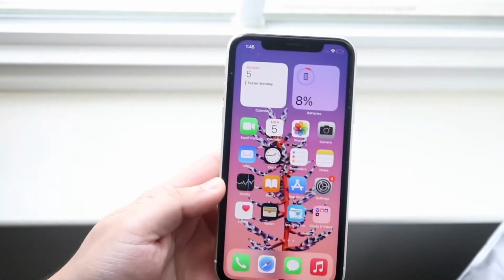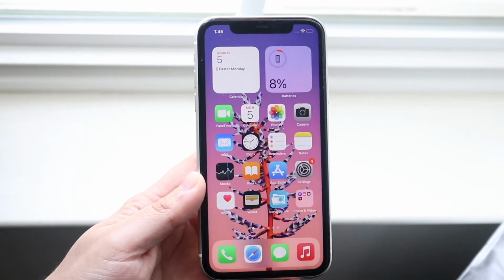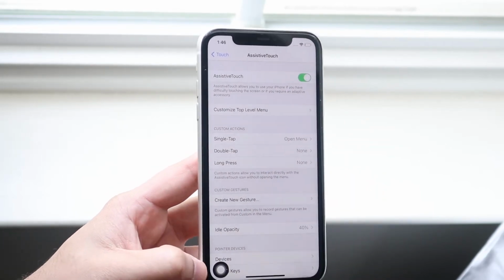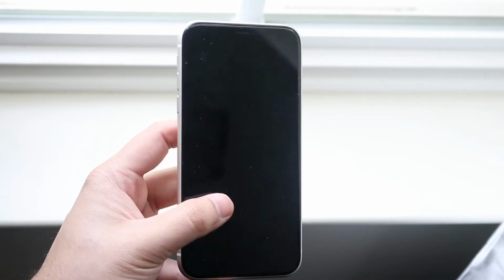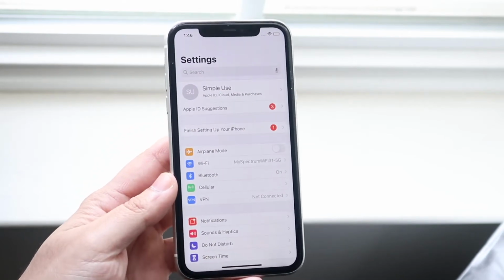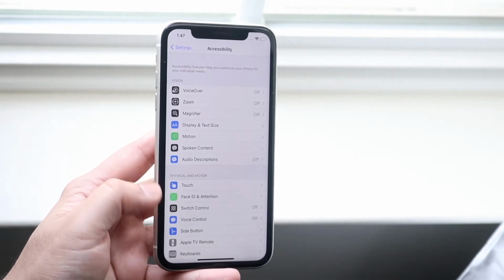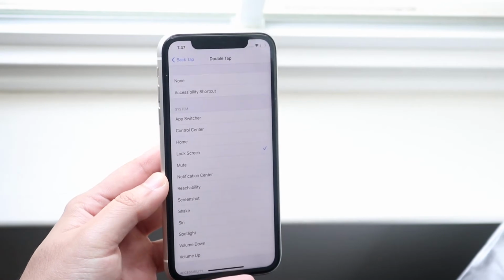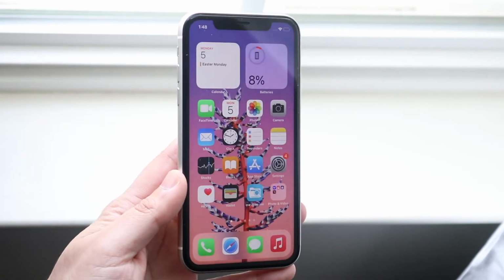How To Turn Off iPhone Without Buttons! (2021)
Here is exactly How To Turn Off iPhone Without Buttons! (2021)